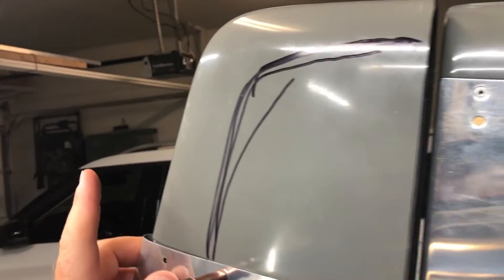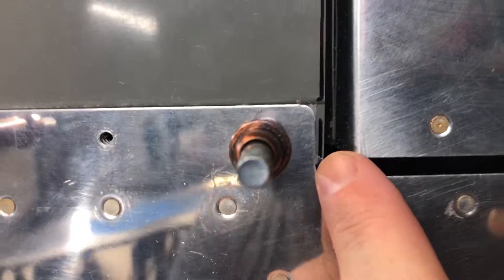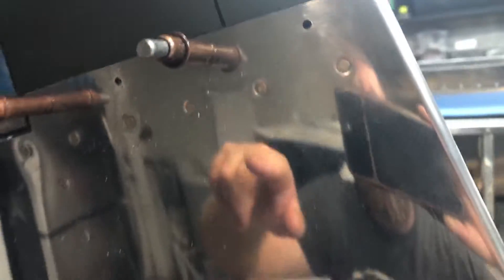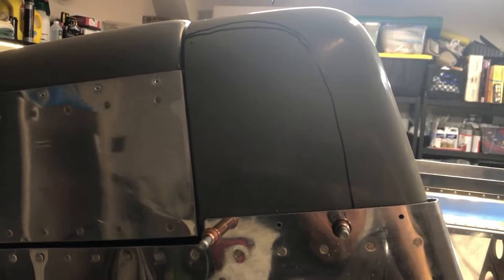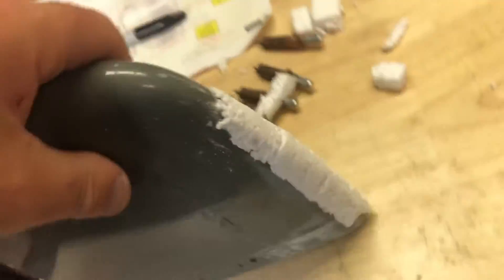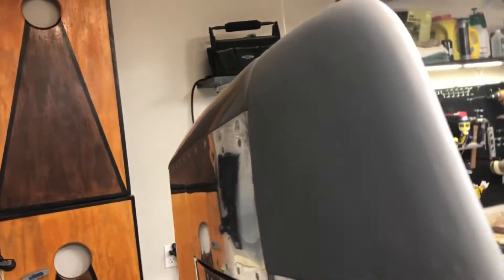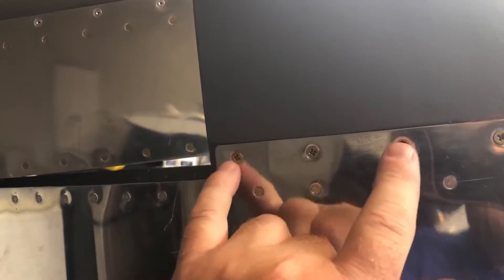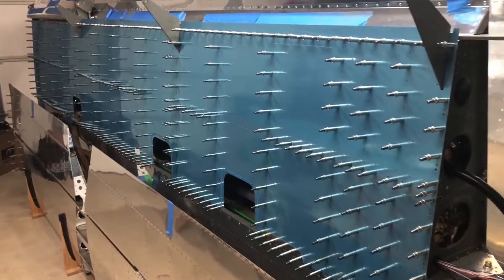RV10 Build 23 - Fiberglass Tips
The second video related to installing the fiberglass fairings and tips on the horizontal stabilizer, vertical stabilizer, rudder, and elevator for my Vans Aircraft RV10.

Be Amazing,
Pilot Rhino